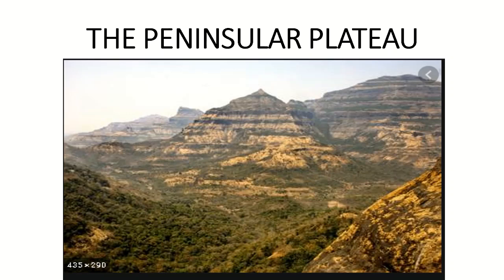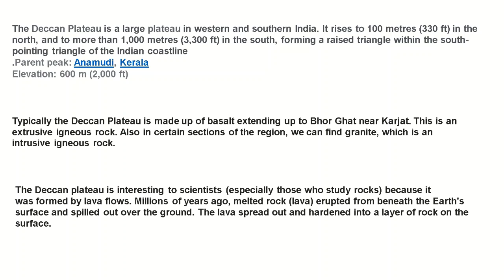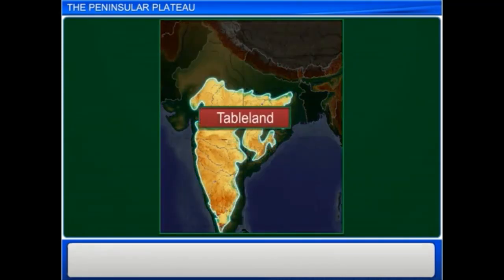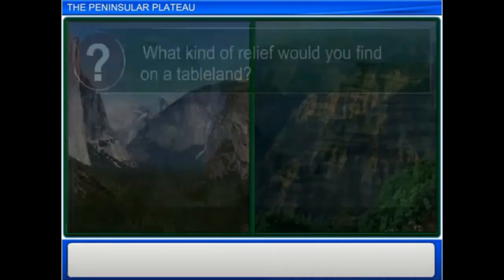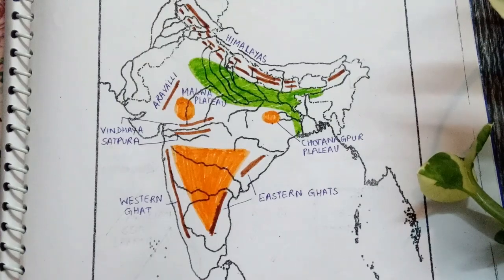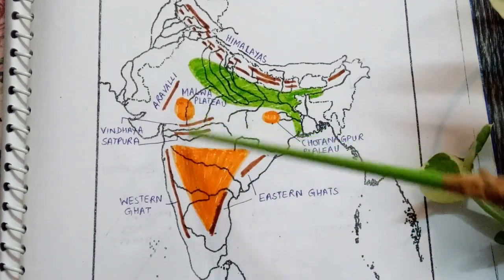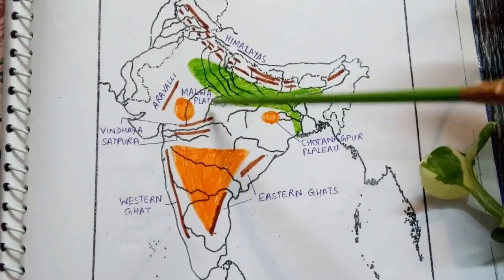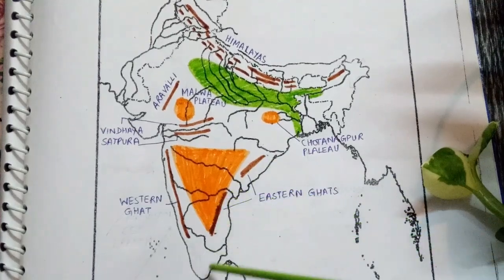PENINSULAR PLATEAU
PENINSULAR PLAREAU